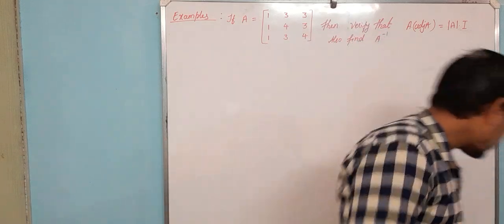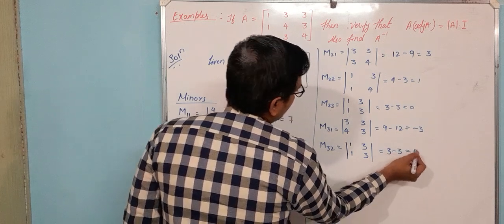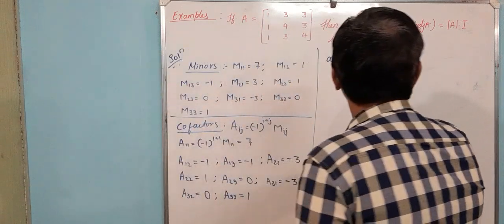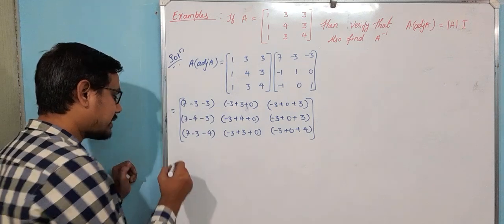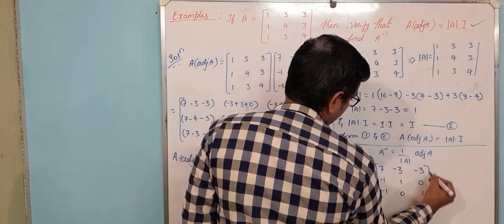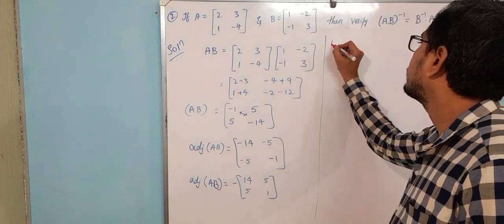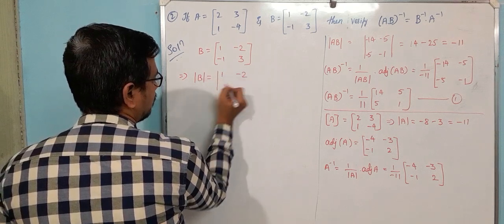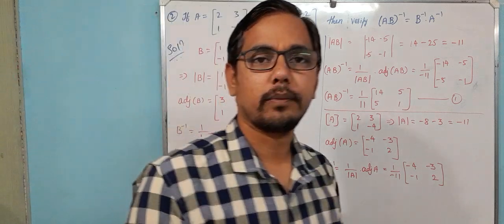NCERT-12th Mathematics Determinants-24